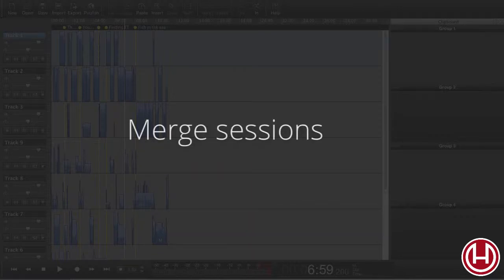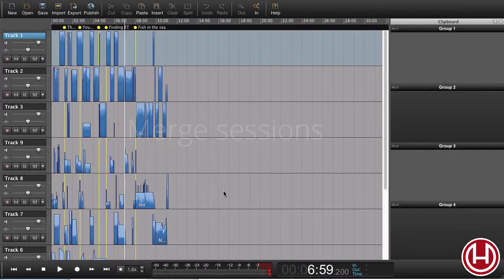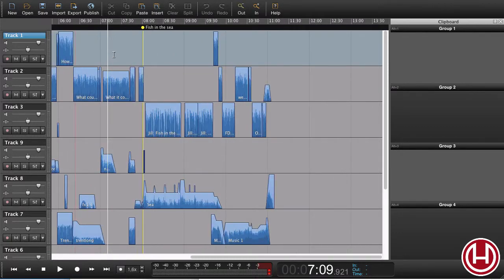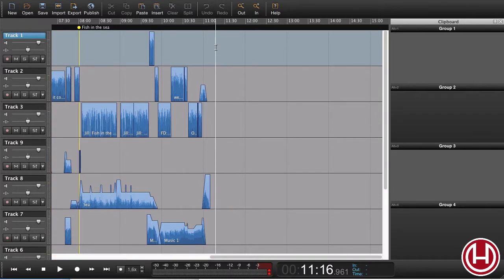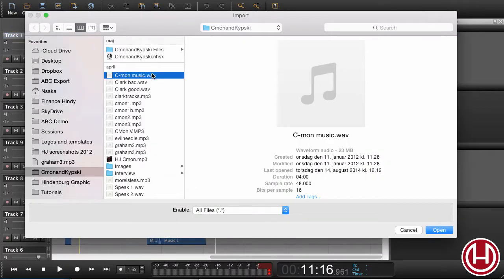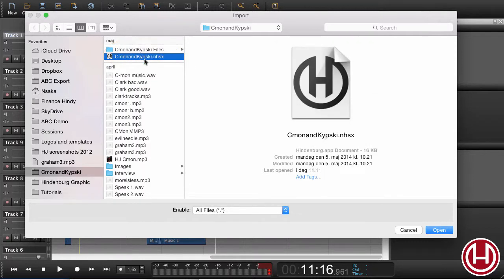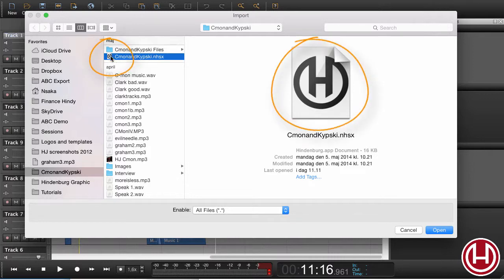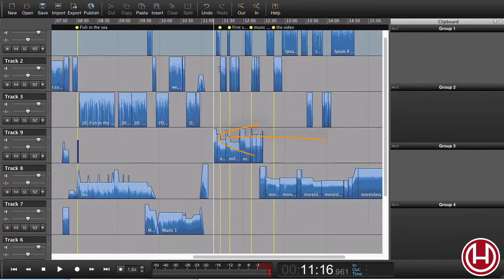Hindenburg tutorial - Merge sessions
When collaborating it is possible to merge sessions to create a master session.